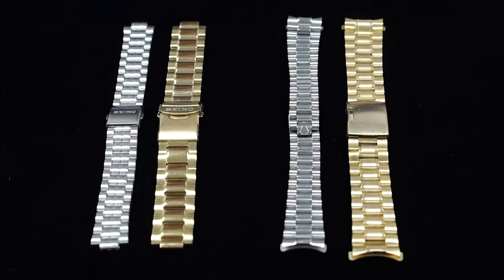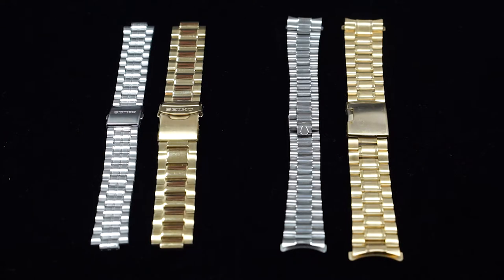$100 Seiko Watch band vs $50 band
Today we will be discussing the differences between on original
Seiko watch band and a substitute band on your Seiko watch. There are some clear advantages of purchasing an original band; the original band will fit your watch the best, as well as the brand name being on the buckle of the band. However in some cases, the
manufacturer has discontinued your model and there are no longer
any parts available for your watch. This is where the subtitle band will be the ideal option. In many cases we can find a substitute band that very closely matches the original version of your Seiko. The substitute band can also be more cost effective than the original version. To conclude, the original band will almost always be the best option for your watch, however there are cases in which a substitute band will be the ideal solution.